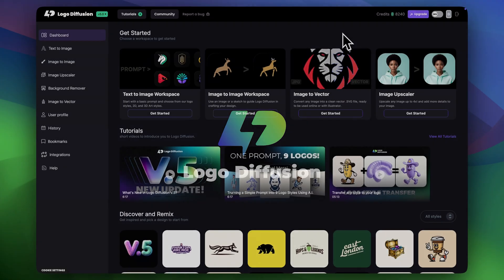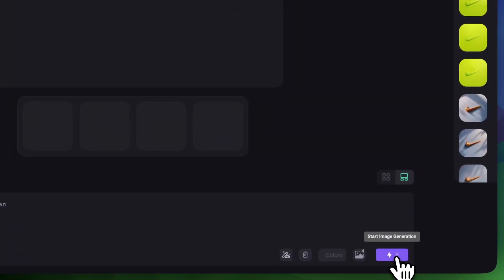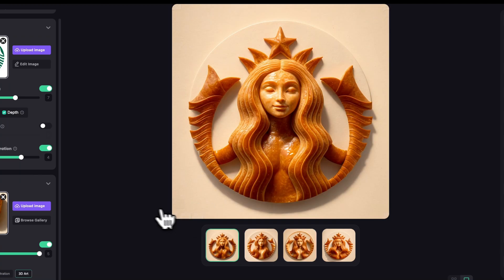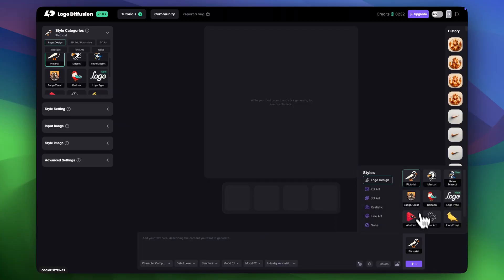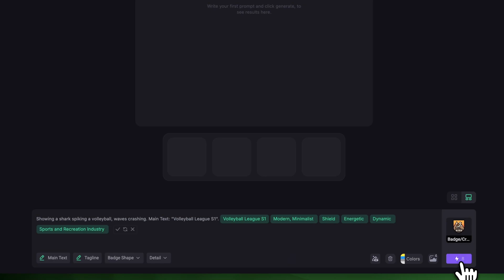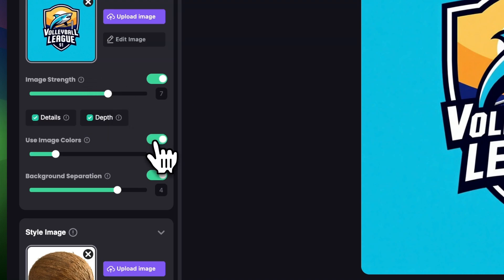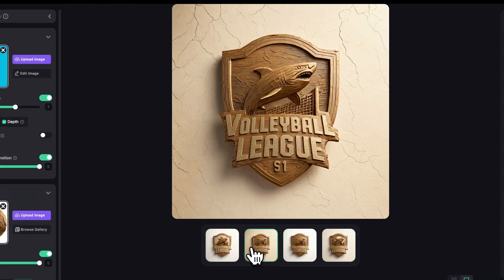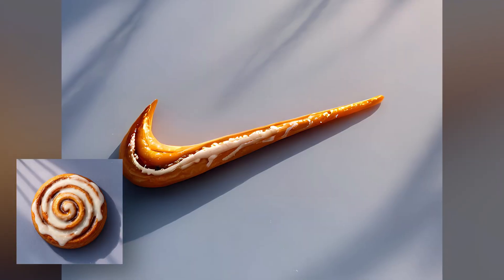This Small Startup Works Better Than Adobe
In this video, you’ll get a full walkthrough of how to apply any texture or style to your images or logos using Logo Diffusion V5 — including complex examples and custom uploads. We’ll also compare results side-by-side with Adobe Firefly to show you the difference. We’ll test multiple logos, explain key settings, and show how our AI handles both simple and detailed designs without breaking structure — something other AIs consistently struggle with, especially on complex logos.

Video Chapters:
00:00 Introduction (What is style transfer?)
00:29 How to upload an image and apply styles (Starbucks logo)
01:10 Final results and explanation
02:00 Create a custom logo and upload custom styles
02:47 How the settings work
03:25 Final results and explanation
03:42 Testing a simple logo
03:58 Comparing Logo Diffusion and Adobe Firefly
04:30 Outro & final thoughts